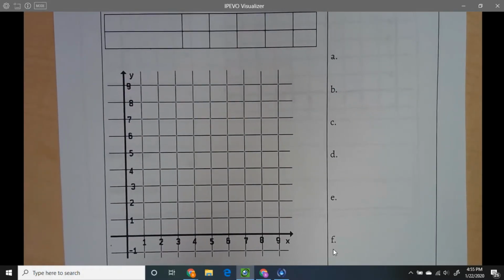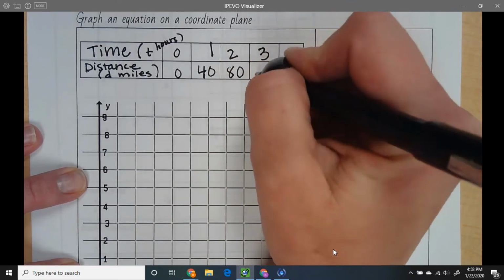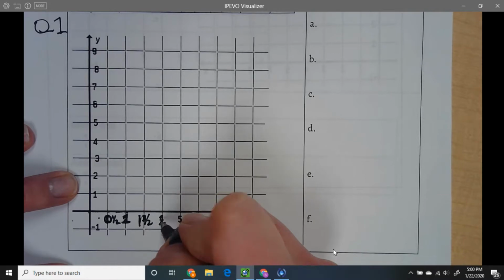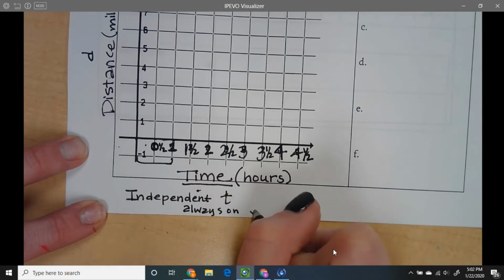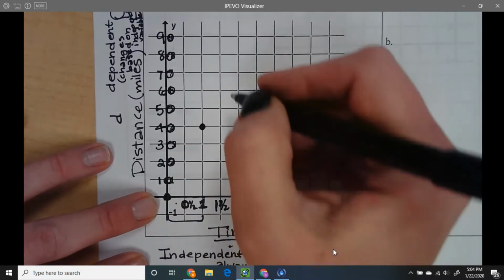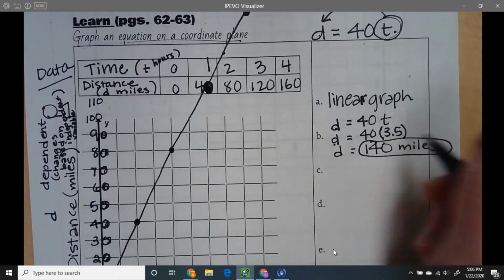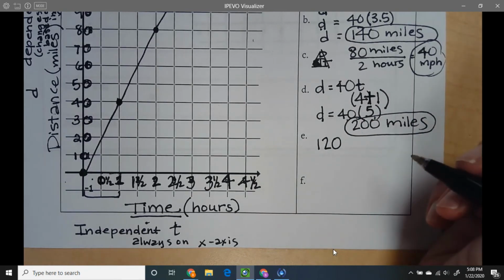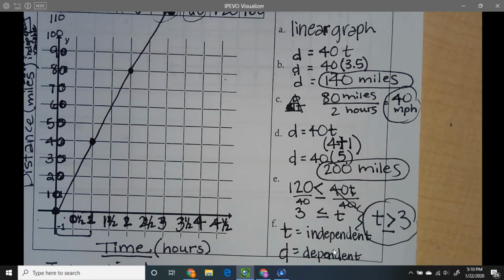9.3 Lesson Linear Graph (Lesson)